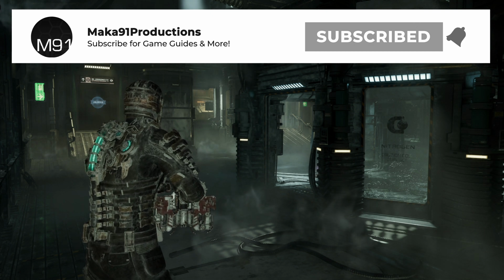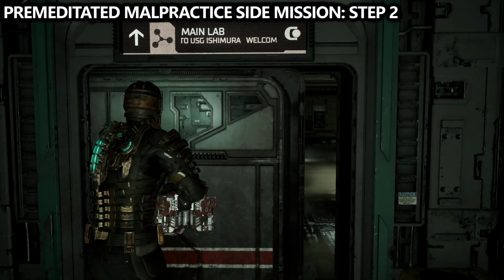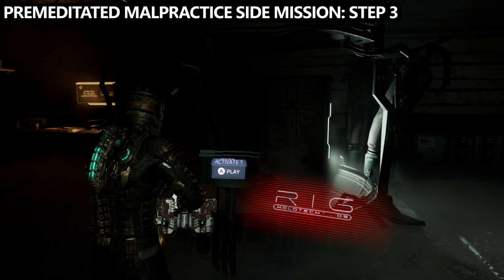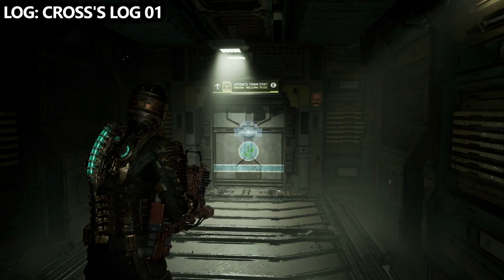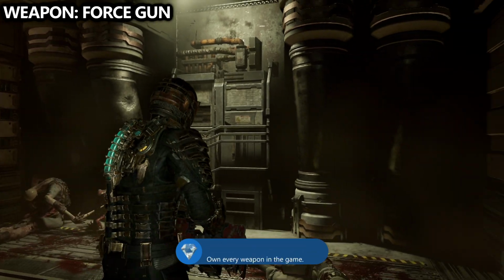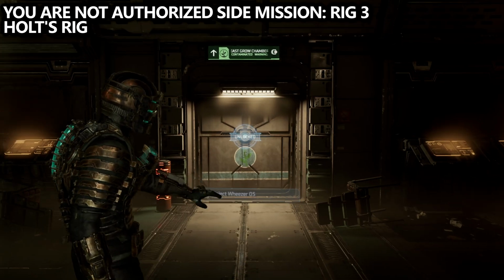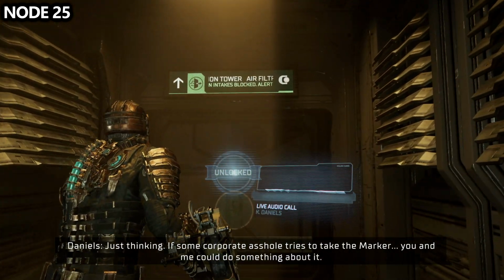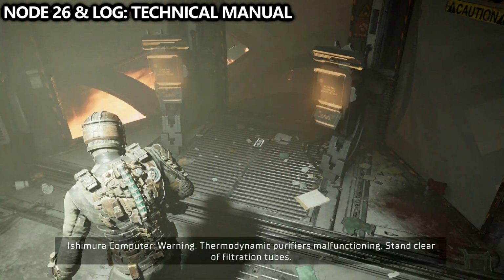Dead Space - Collectibles Guide - Chapter 6 - Logs, Weapons, Upgrades, Missable Achievements, etc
Dead Space Remake - All Collectibles Locations Guide (Logs, Weapons, Upgrades, Schematics, Nodes, Missable Achievements/Trophies) - Chapter 6: Environmental Hazard

Achievements/Trophies you'll get following this guide series:
- Story Teller: Collect 75 Logs & Legend Teller: Collect 150 Log
- Merchant: Collect all Schematics
- Full Arsenal: Own every weapon in the game
- Built To Order: Install every weapon upgrade
- Maxed Out: Fully upgrade all weapons and equipment
- Whole Again: Pursue Nicole's investigation (Side Mission)
- Full Clearance: Create the Master Security Override (Side Mission)
- Final Regeneration: Discover the Hunter's origins (Side Mission)

Timestamps:
0:08 - Log: Tissue Sample & Premeditated Malpractice Side Mission: Step 1
0:22 - Premeditated Malpractice Side Mission: Step 2
2:10 - Premeditated Malpractice Side Mission: Step 3
3:08 - Node 21
3:29 - Node 22
4:17 - Log: Cross’s Log 01
4:32 - Upgrade: Angled Launcher
5:02 - Log: Cross’s Log 02
5:19 - Weapon: Force Gun
5:42 - Log: Use the Enzyme
6:06 - Log: Corruption
6:29 - Upgrade: Subsonic Oscillator
6:48 - Node 23
7:06 - You Are Not Authorized Side Mission: Rig 3 - Holt’s Rig
7:47 - Node 24
8:18 - Log: Cross’s Log 03
8:41 - Node 25
9:03 - Schematic: Force Energy
9:25 - Node 26
9:25 - Log: Technical Manual